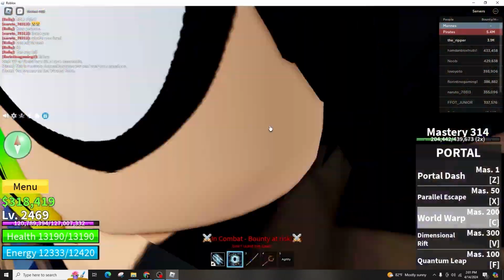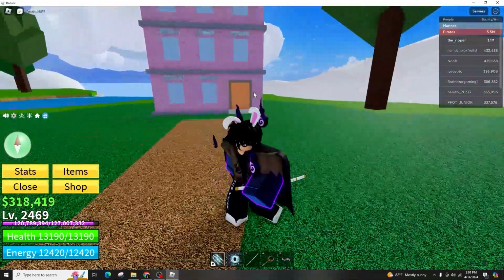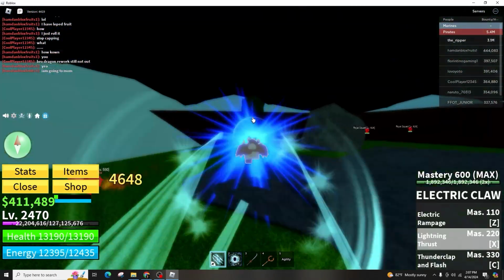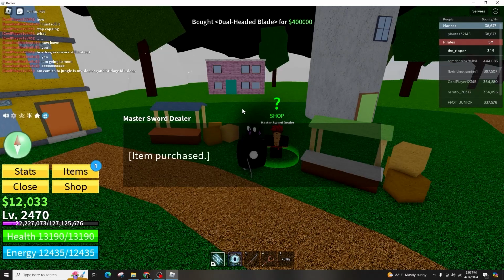How To Get Dual Headed Blade Blox Fruits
Tutorial On How To Get Dual Headed Blade in Blox Fruits

Welcome to Official Help Desk! Blox Fruits, a popular game on Roblox, offers a variety of weapons, including the powerful Dual Headed Blade. This weapon can be a valuable addition to your arsenal for both PvE and PvP battles. Here's a detailed guide on how to acquire the Dual Headed Blade in Blox Fruits.

In this tutorial, we'll provide you with a step-by-step guide on:

- **Finding the Weapon Dealer**: Dual Headed Blade is typically sold by specific NPC weapon dealers in Blox Fruits. Locate these NPCs on various islands or areas within the game.

- **Checking Weapon Requirements**: Some weapons in Blox Fruits, including the Dual Headed Blade, may have specific level requirements, in-game currency costs, or other prerequisites. Make sure you meet these requirements.

- **Gathering Beli or Fragments**: Beli is the in-game currency used to purchase items, while Fragments are also used for certain upgrades and purchases. Accumulate enough to afford the Dual Headed Blade.

- **Interacting with the Weapon Dealer**: Once you've found the dealer and have the necessary resources, interact with the NPC to view the weapons for sale.

- **Purchasing the Dual Headed Blade**: Select the Dual Headed Blade from the list of available weapons and confirm your purchase.

- **Equipping and Using the Weapon**: After purchasing, you can equip the Dual Headed Blade through your inventory and start using it in battles.

- **Upgrading the Weapon**: Some weapons in Blox Fruits can be upgraded for enhanced abilities. Check with the relevant NPCs to learn about any upgrades or mastery levels required to unlock additional moves.

🔗 Need more help with Blox Fruits or have questions about acquiring specific weapons?

📱 Timestamps:

0:00 - Introduction
0:05 - Finding the Weapon Dealer
0:20 - Checking Weapon Requirements